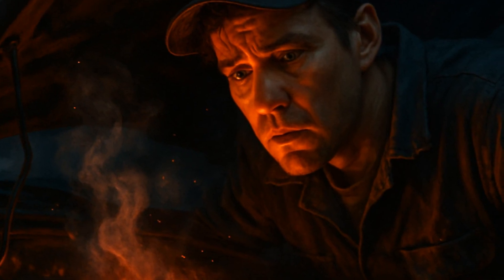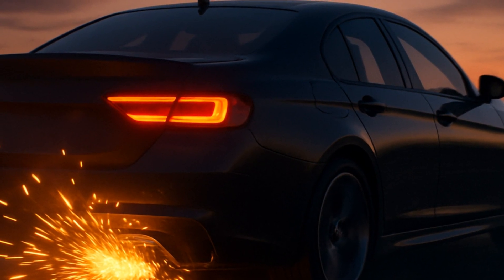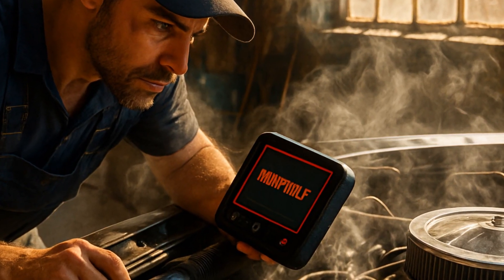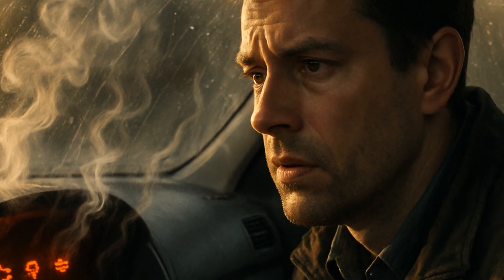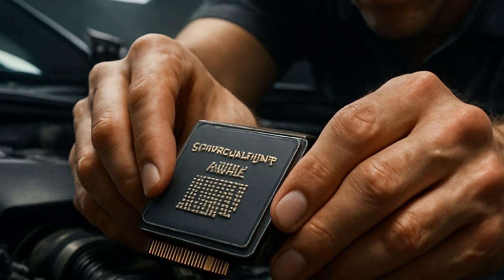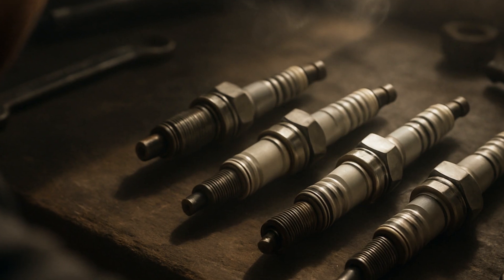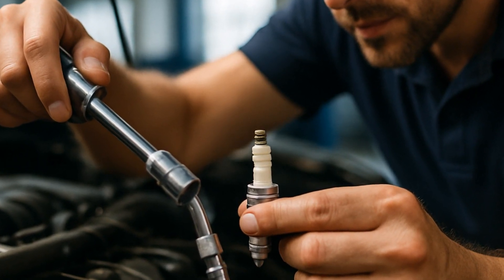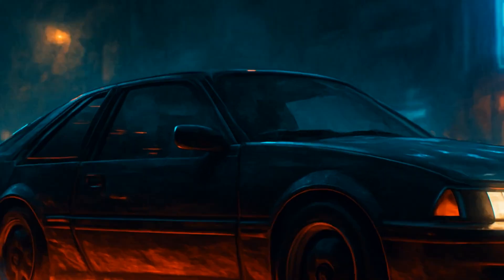Why Does My Catalytic Converter Get Red Hot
Why Is My Catalytic Converter Red Hot? Here’s What’s REALLY Going On!

Ever wondered why your catalytic converter looks like it’s prepping for a fireworks show under your car? If it’s glowing red hot, you’ve got a problem. This video breaks down the real reasons your catalytic converter is overheating—like unburned fuel, engine misfires, bad oxygen sensors, or a clogged exhaust.

We’ll talk about those classic warning signs: rough idle, sluggish engine, weird sulfur smells, a check engine light you shouldn’t ignore, and even some DIY tips to diagnose the issue yourself (before it melts your wallet). Skip the barbecue vibes under your seat—find out how a quick fix now can save you hundreds later.

Don’t let your car light up the night for all the wrong reasons. Hit play, save your catalytic converter, and avoid a meltdown—literally.